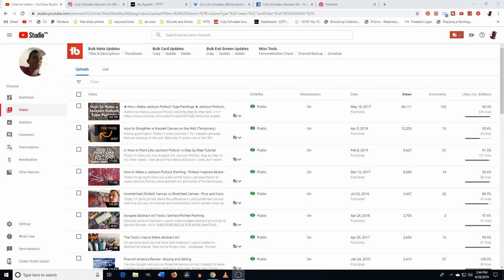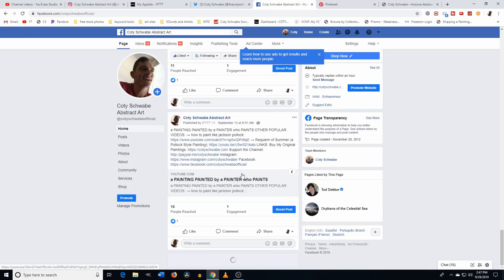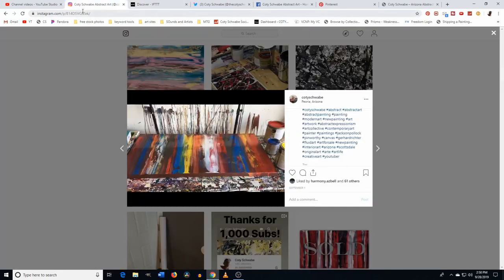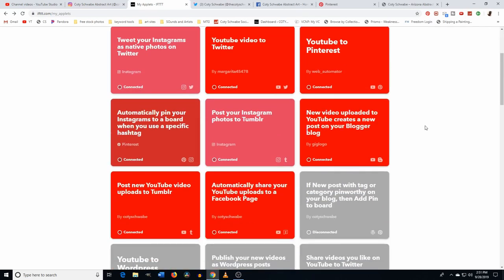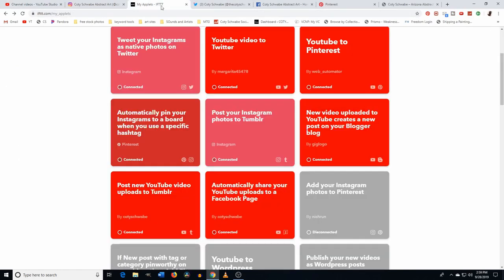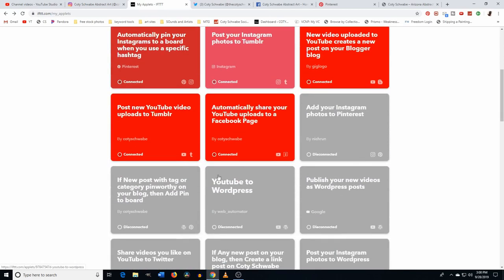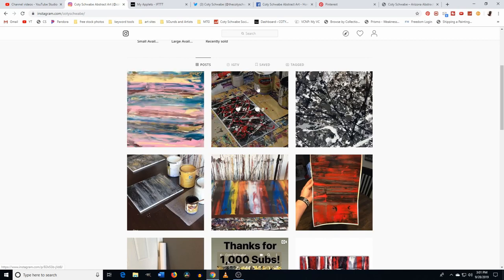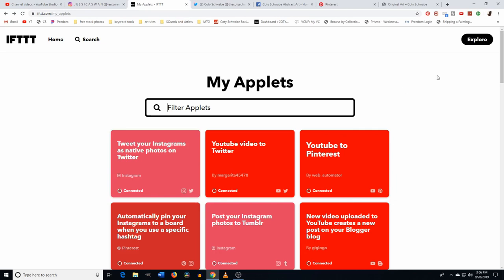How to Sell More Art with Social Media using This Method (2019)